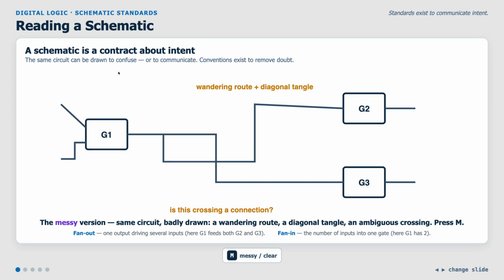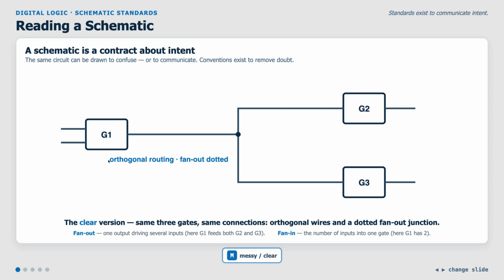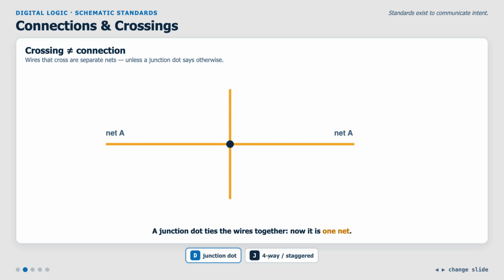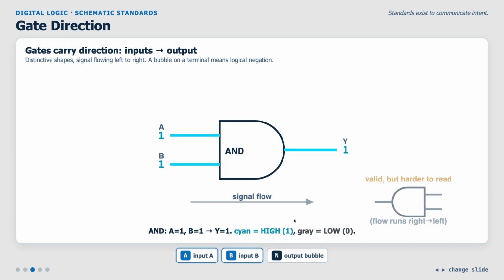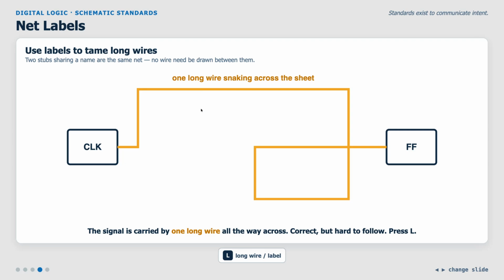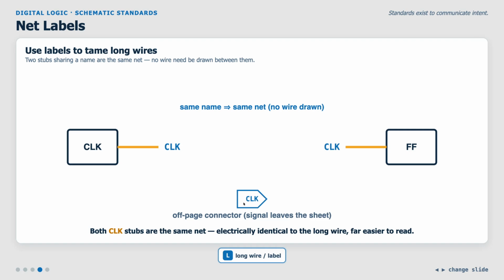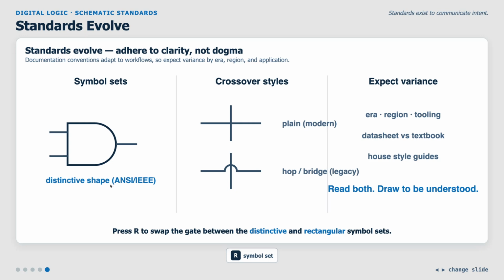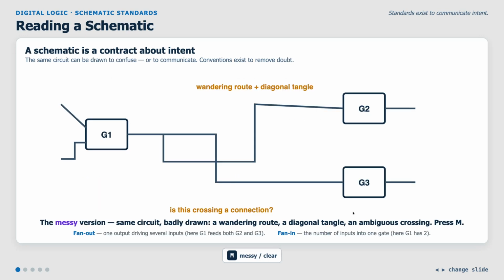Schematic Conventions: Net Lists, Bubbles & Signal Flow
Practical conventions for drawing and reading digital logic schematics. A schematic is about communicating intent — we cover net lists, clean orthogonal wiring, fan-in/fan-out, junction dots, inversion bubbles, signal flow direction, using net names instead of long wires, shape-distinctive symbols, and how schematic capture evolved into HDL.

Chapters:
0:00 Why make schematics; getting started with standards
0:24 A schematic is about intent (don't over-formalize)
0:50 Abstraction level: detailed wiring vs overview
1:36 Net lists; the messy diagonal-wire version
1:59 Orthogonal wires: same circuit, much cleaner
2:26 Fan-out and fan-in
3:03 Junctions: a dot connects, no dot does not
3:35 Avoid four-way junctions; stagger into T-junctions
4:05 Gates have direction (input to output)
4:49 Bubbles mean inversion (AND + bubble = NAND)
5:26 Left-to-right convention; feedback runs backward
6:10 Reduce visible wire with net names (e.g., clock)
7:06 Off-page signals with a labeled arrowhead
7:25 Shape-distinctive vs rectangular symbols
8:37 Schematic capture evolved into HDL
9:33 Wrap-up